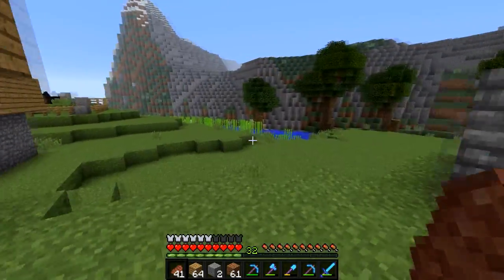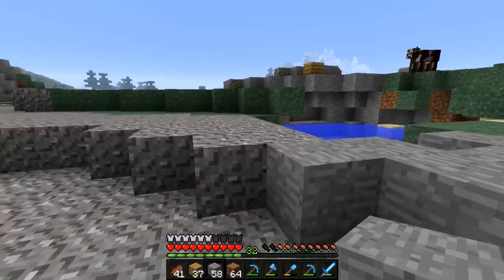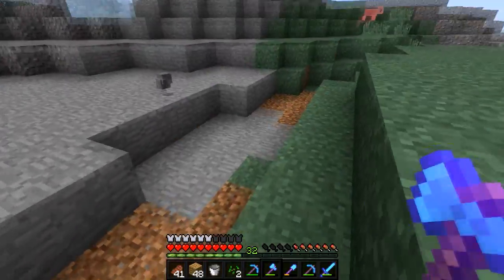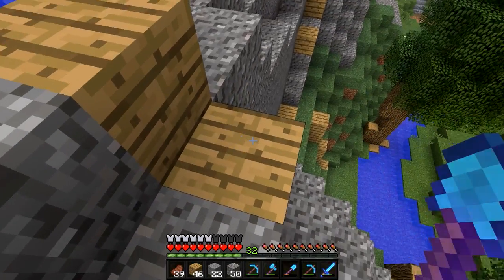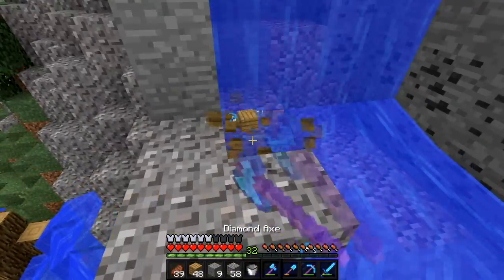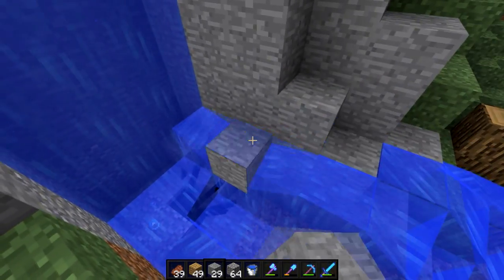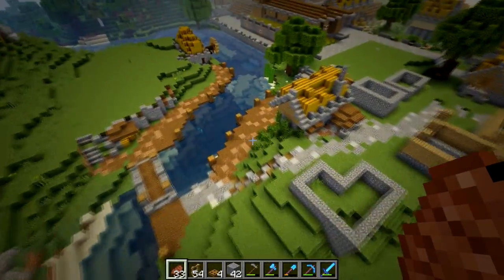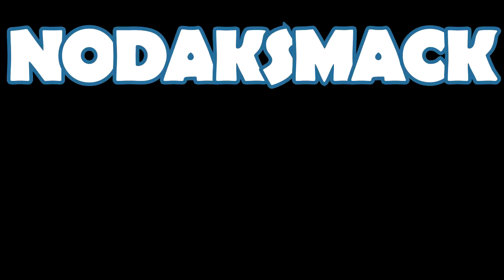Let's Build EP#54 - How To Build A Waterfall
Let's build a realistic waterfall!

Check out DJ Quads for the sick beats